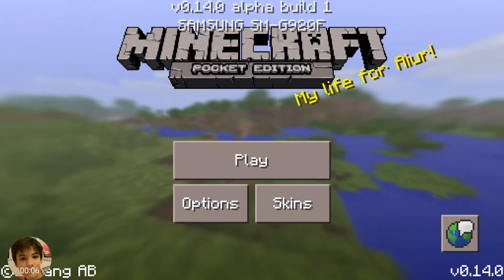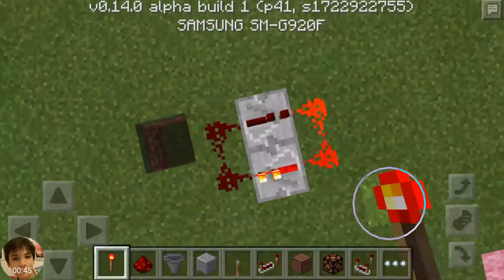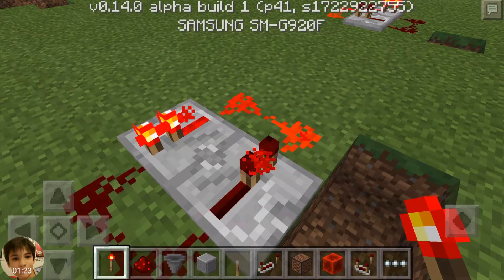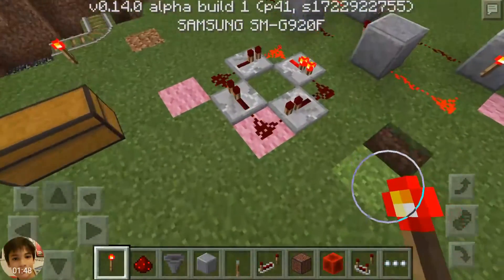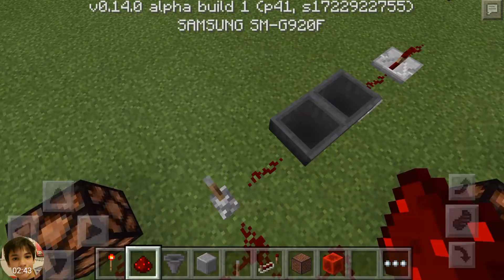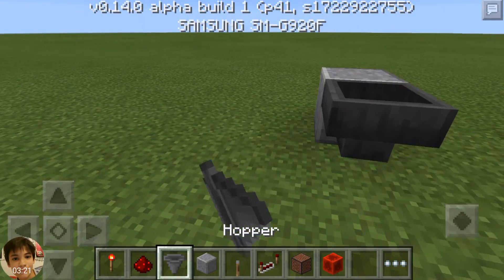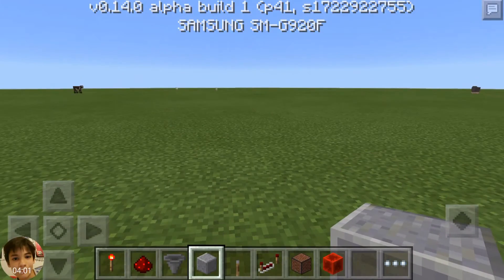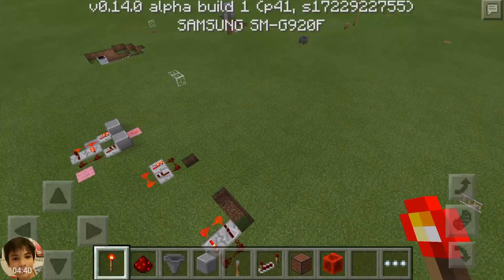Minecraft Pocket Edition 0.14.0 Redstone Clocks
Hi my friends, today we're taking a look at the most awesome redstone clocks!

How to join the beta:
-Have MC:PE Purchased